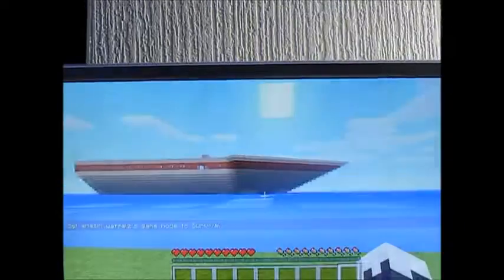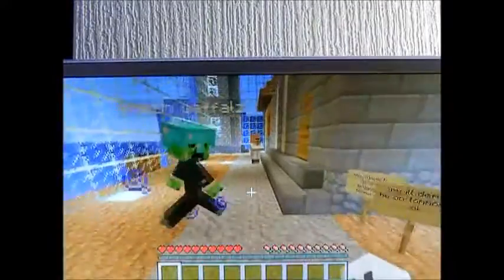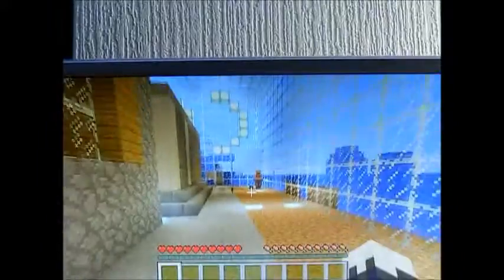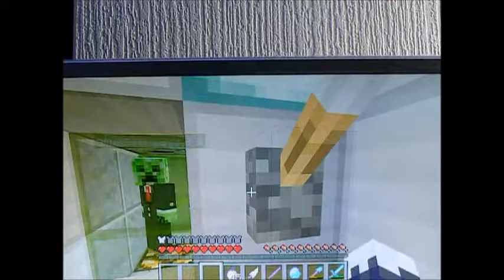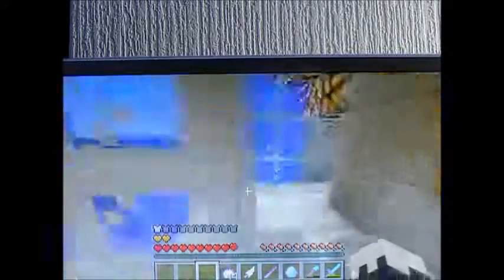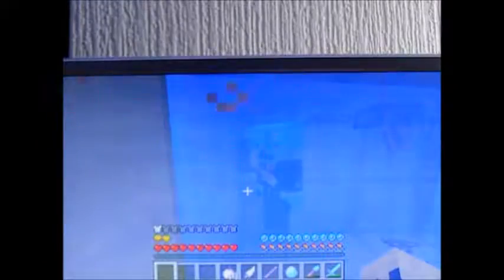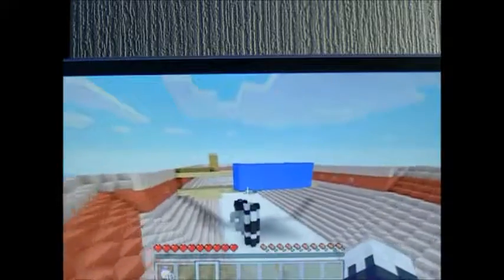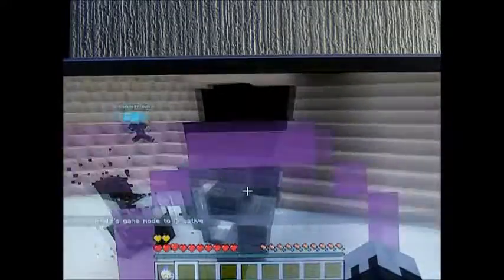3 Year Anniversary Special Tour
The OP Squirtle